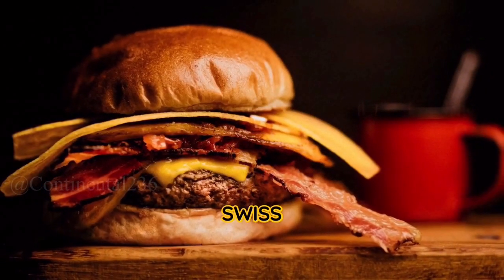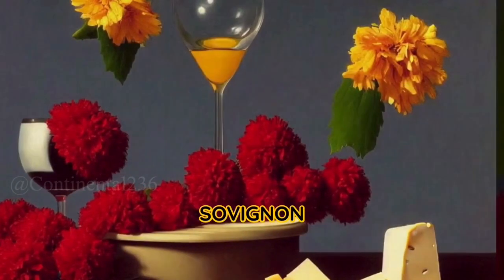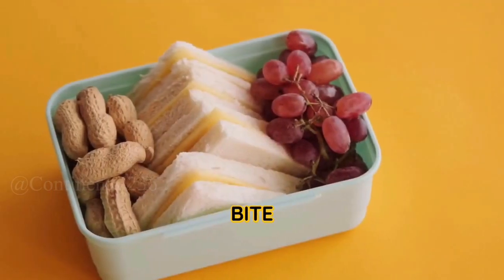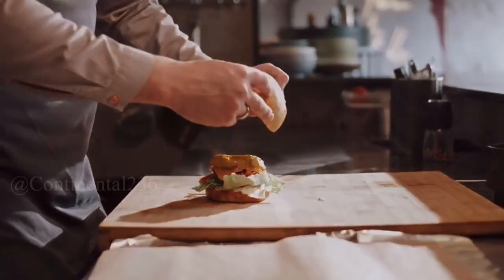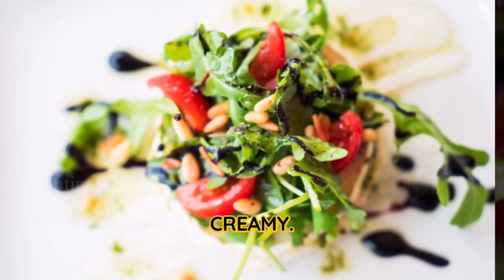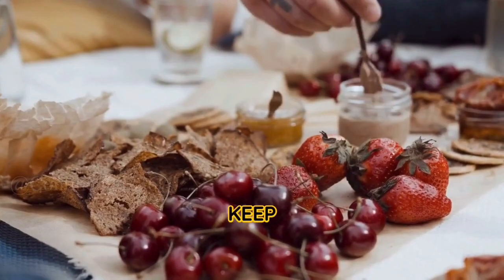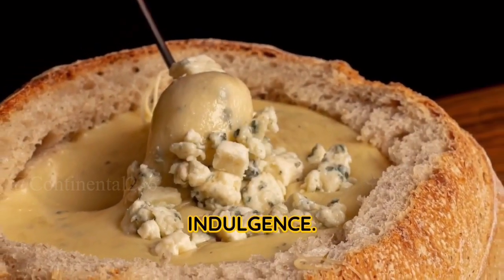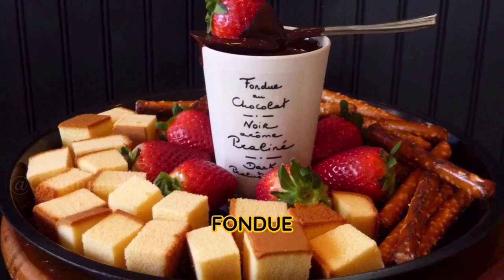How to Make Swiss Cheese Fondue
Dive into the world of Swiss cuisine with our step-by-step guide on making Swiss Cheese Fondue. In this visually captivating video, we'll show you the secrets to creating the perfect blend of melted Swiss cheese, white wine, and fragrant spices. Get ready to indulge in a warm and creamy pot of goodness that will take your taste buds on an unforgettable journey. Watch the video to learn the traditional techniques, expert tips, and variations to elevate your fondue experience.

 How to make Fondue Recipe ,
 How to make Swiss Cuisine ,
 How to make Cheese Fondue ,
 How to make Traditional Swiss Food ,
 How to make Swiss Cooking ,
 How to make Fondue Party ,
 How to make Melting Cheese ,
 How to make Gourmet Fondue ,
 How to make Swiss Food Culture,